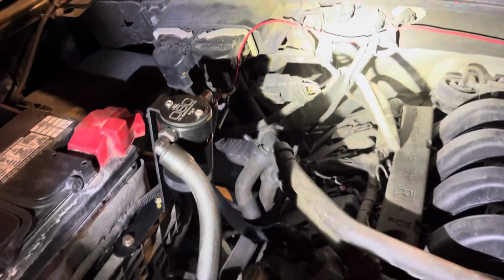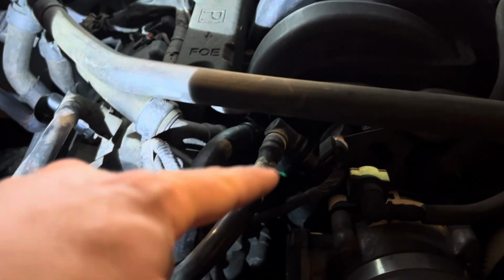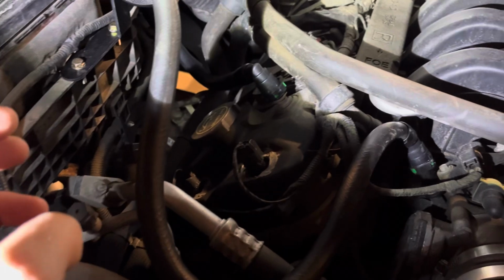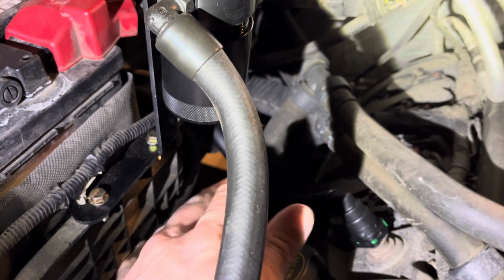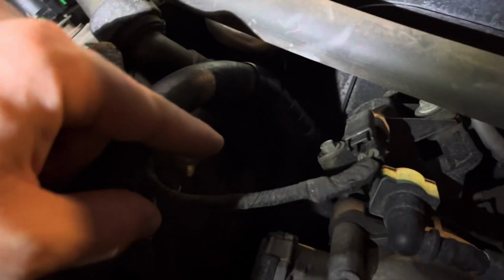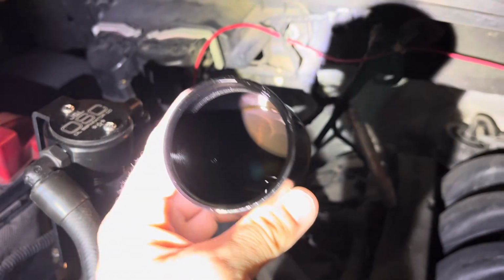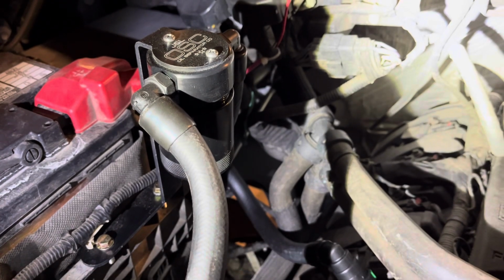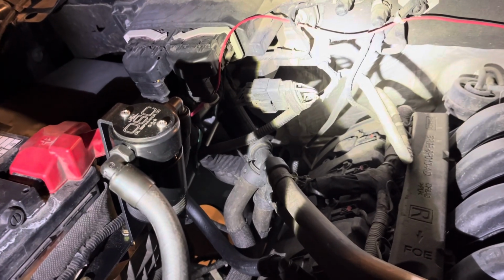J&L 3.0 Oil Catch Can 2016 F150 5.0 Review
This is a review of my newly installed J&L oil separator on my 2016 F150 5.0 V8 engine. These are a great aftermarket accessory to your truck to prevent oil and oil vapor being circulated to your intake manifold for combustion degrading your engine performance for power and fuel economy!